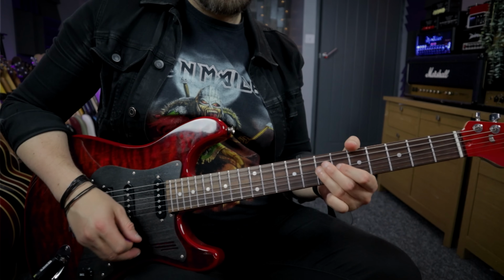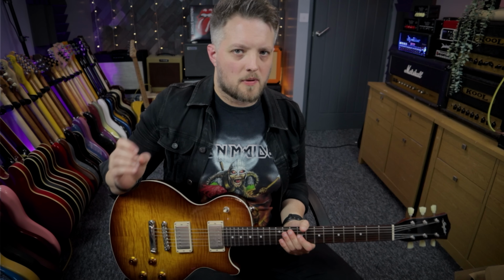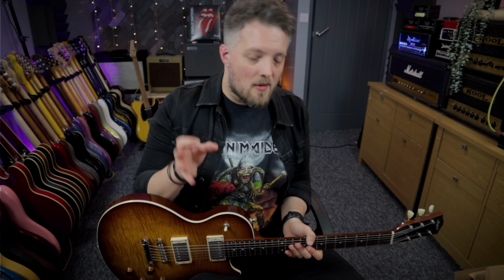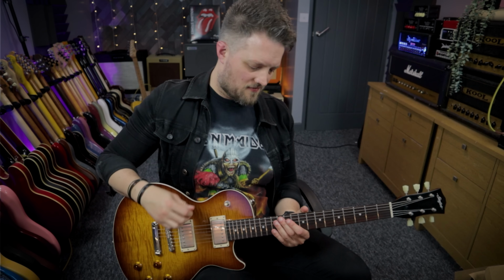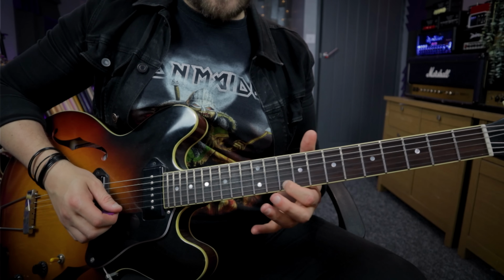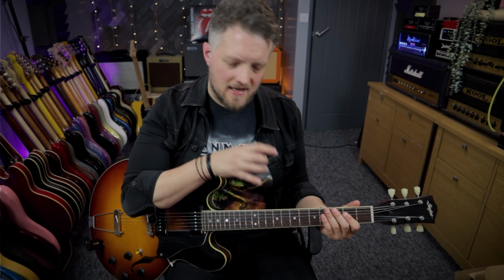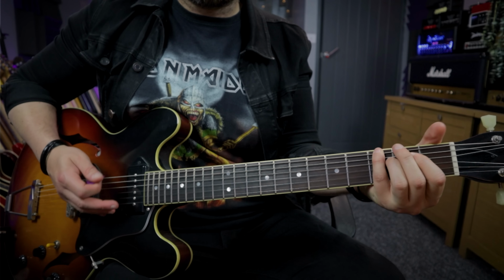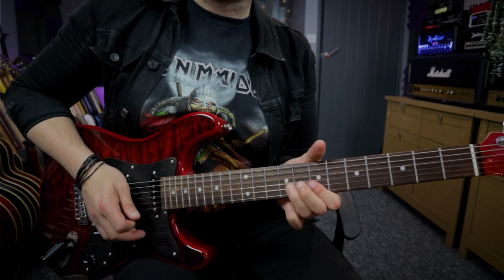Learn 7 of the Greatest Blues Licks of All Time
In this video I show you 7 blues licks from 7 different guitar heroes. Each of these licks is useful to learn to help you unlock new layers and new tricks in your own guitar playing. Each lick has been selected to show off different areas of that artists guitar style while still making the licks accessible to learn regardless of how long you've been playing guitar.

In the video I am using a Stanford Guitars Crossroad Marquee, Stanford Guitars Crossroad Thinline 30 and a Magneto Guitars U-One Sonnet Modern. All the guitars are plugged straight into the Blackstar Studio 10 6L6 which is running via the Two Notes Torpedo Captor X. The overdrive is coming from the Walrus Audio Fundamental Drive.

Intro - 00:00
Other Gear Used in the Video - 01:27
Lick 1 - Freddie King - Hideaway - 01:57
Lick 2 - Buddy Guy - Damn Right I've Got the Blues - 07:39
Lick 3 - Led Zeppelin - Since I've Been Loving You - 10:44
Lick 4 - Cream - Sunshine of Your Love - 15:37
Lick 5 - BB King - The Thrill is Gone - 19:43
Lick 6 - John Lee Hooker - Boom Boom - 23:35
Lick 7 - Jimi Hendrix - Red House - 27:13
Closing Thoughts - 30:49

Leigh